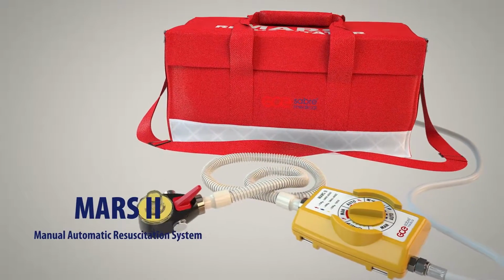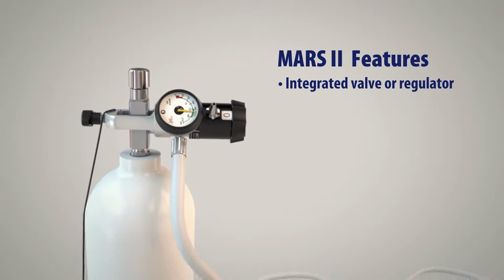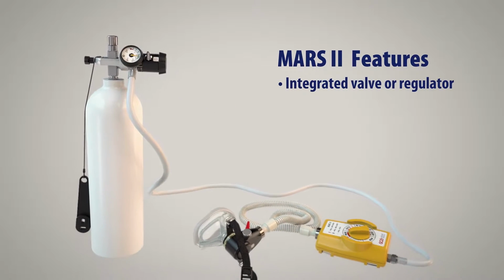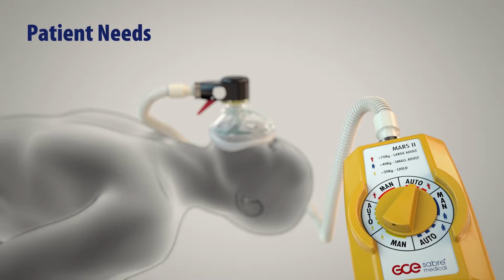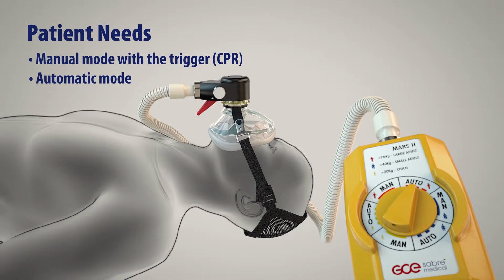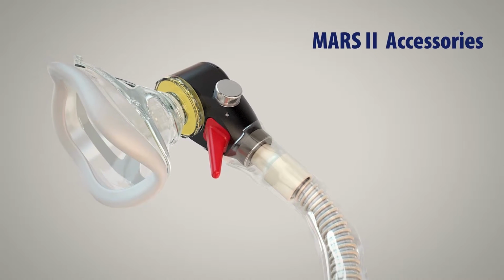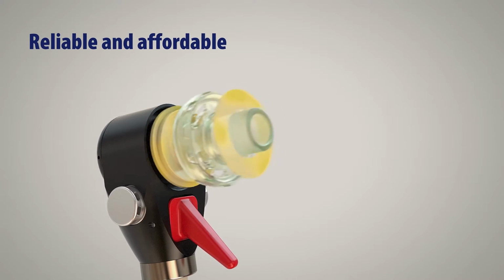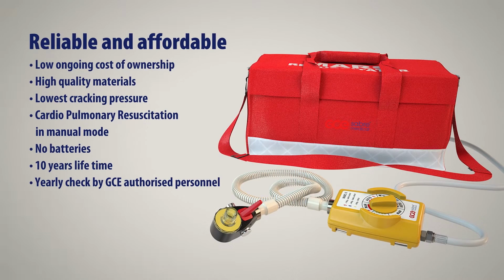Video-animace, produktové video pro videomarketing od Videostudio PP Jičín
Video animace jako produktové video, které představuje nový výrobek nebo zboží společnosti GCE. Společnost využivá tuto animaci pro svůj videomarketing.